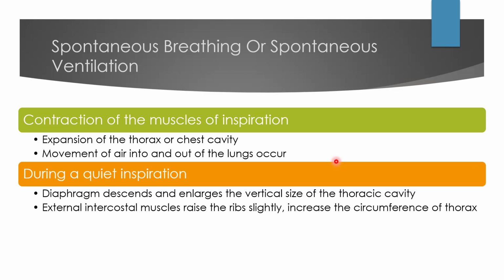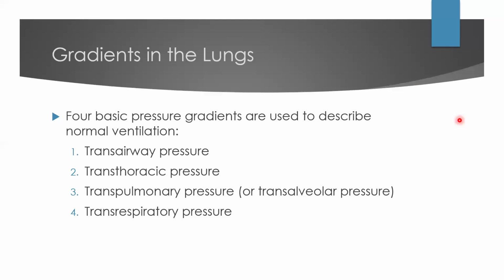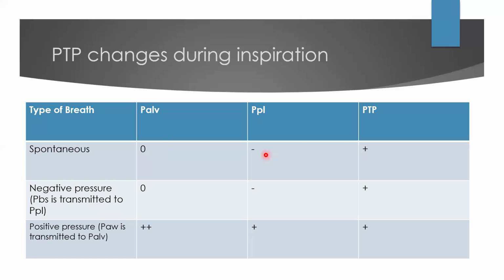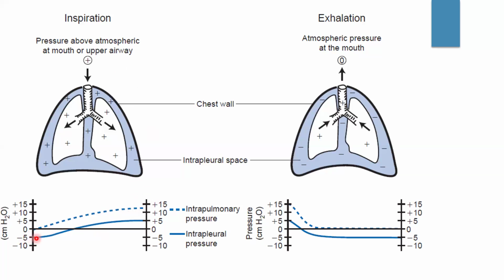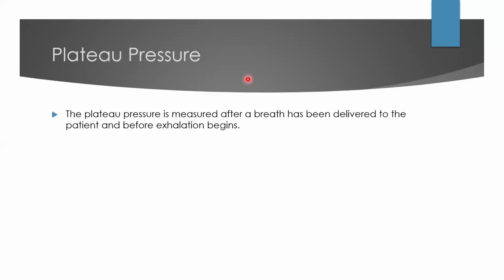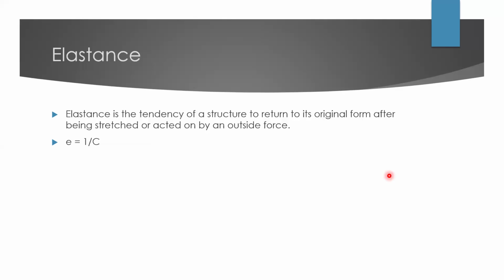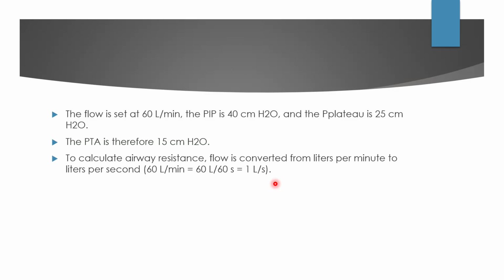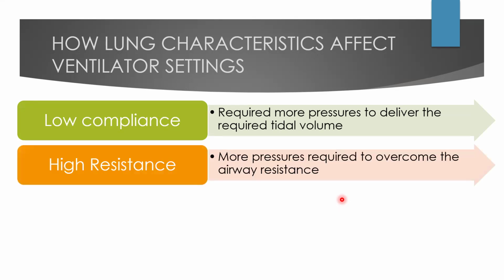Physiology of ventilation- Basic pediatric ventilation workshop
physiology made easy